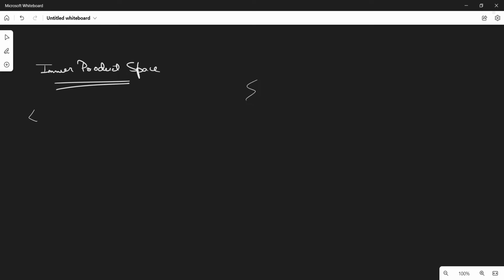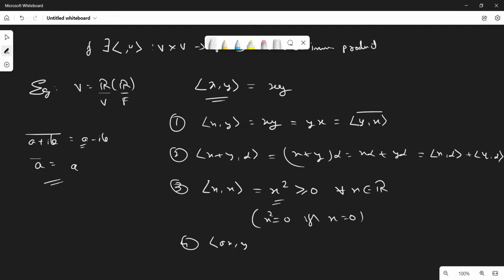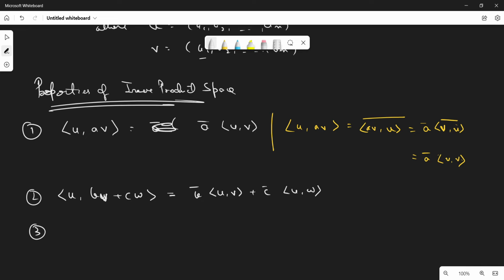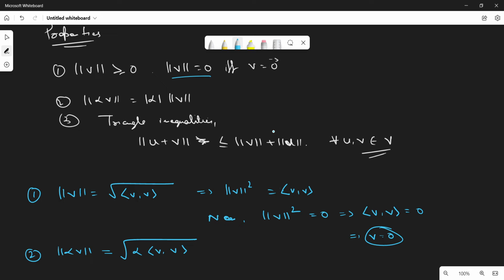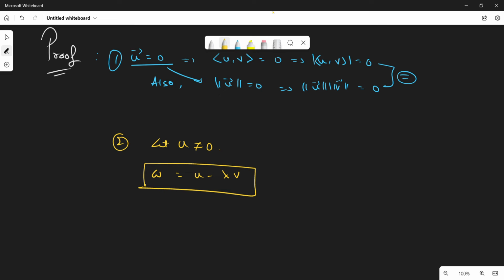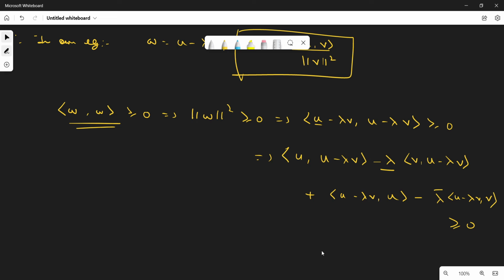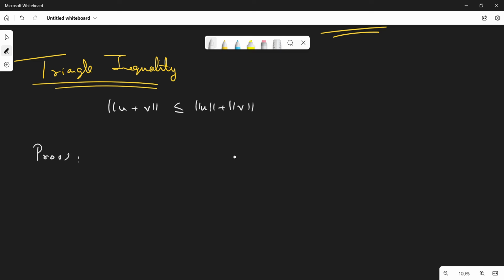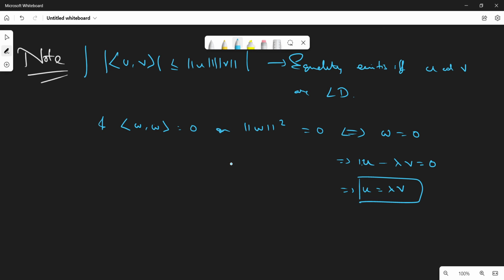Concept of an INNER PRODUCT SPACE